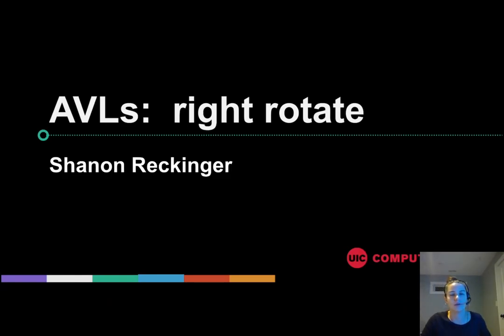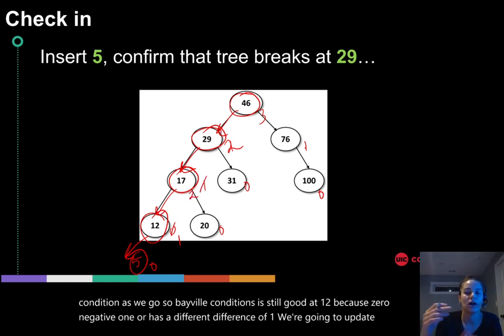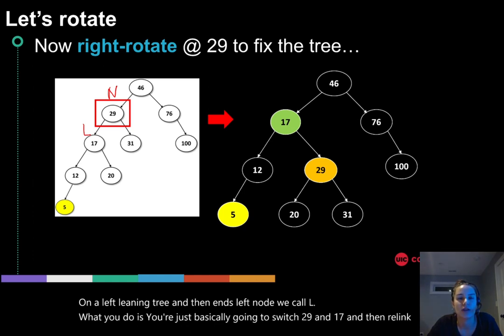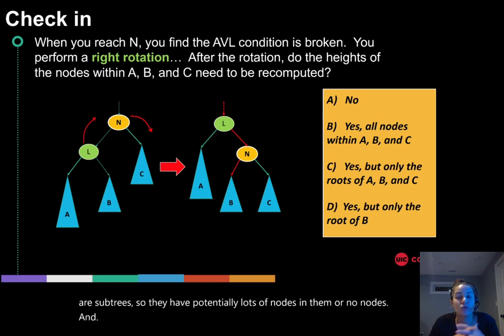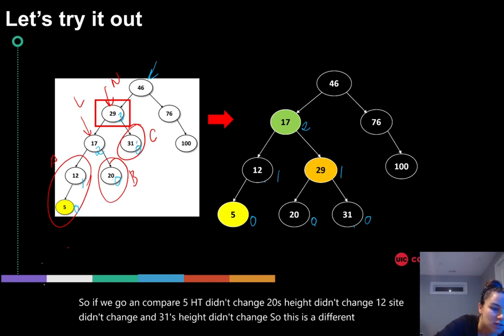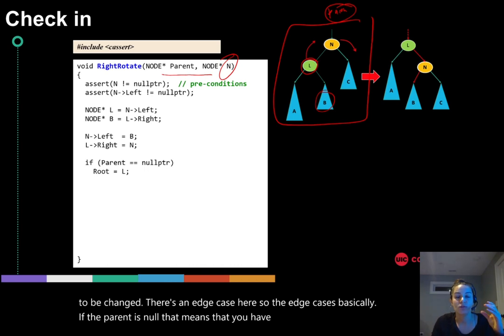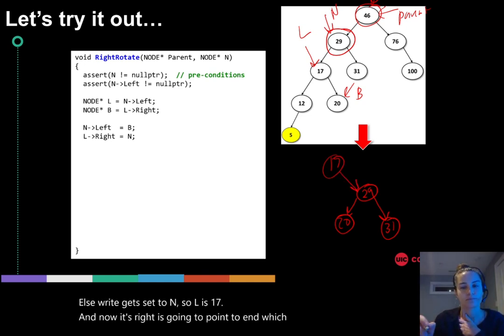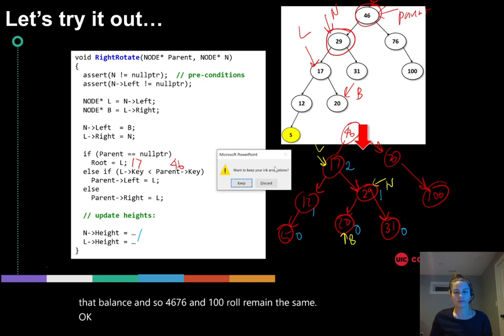067 AVLRightRotate default